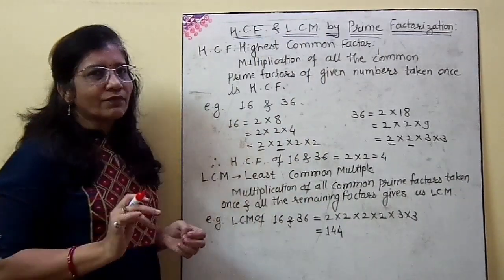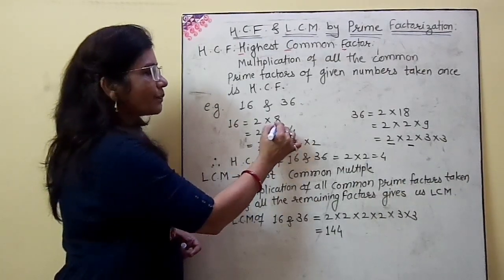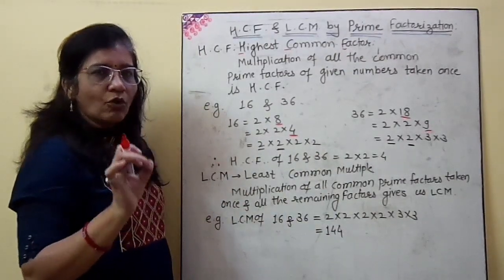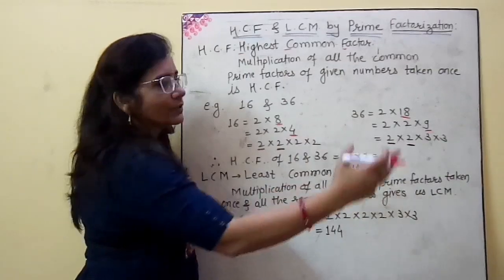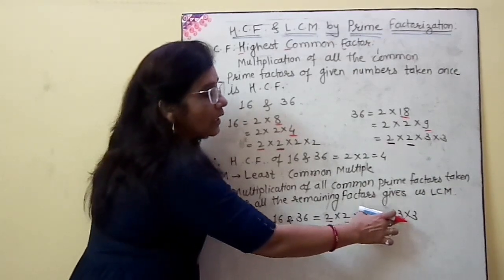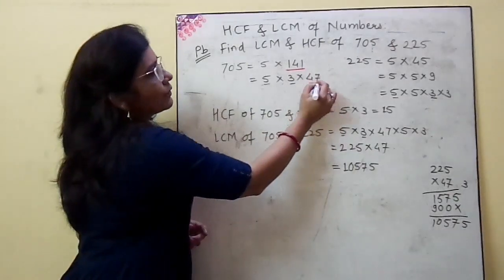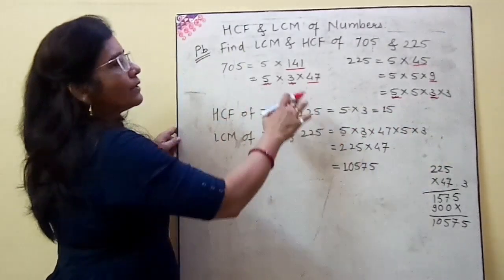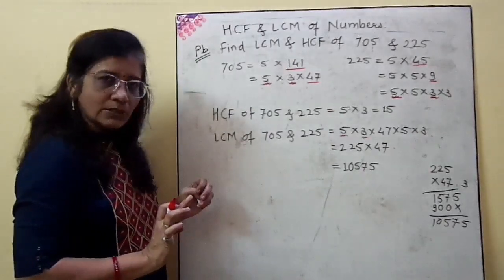LCM and HCF by Prime Factorization